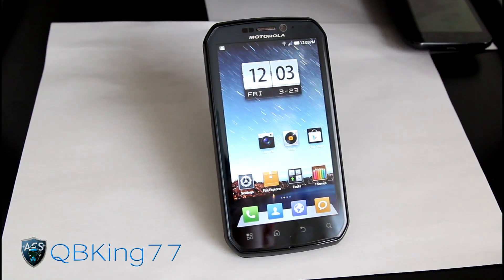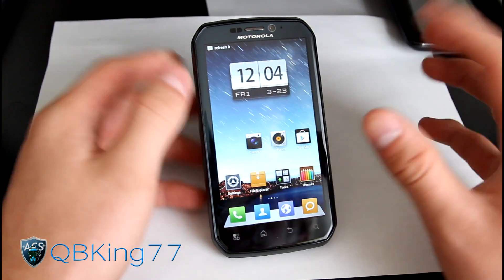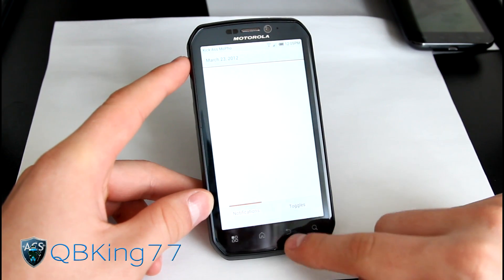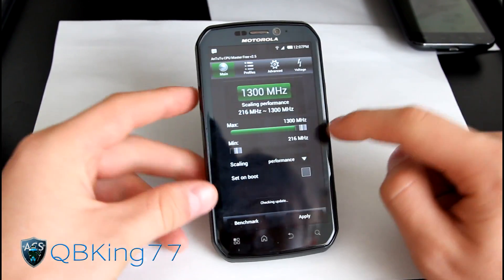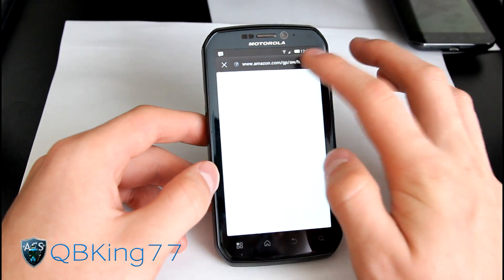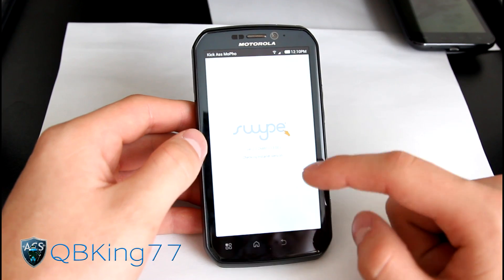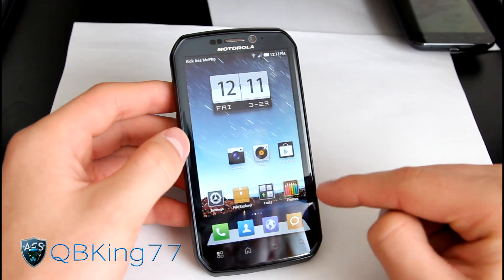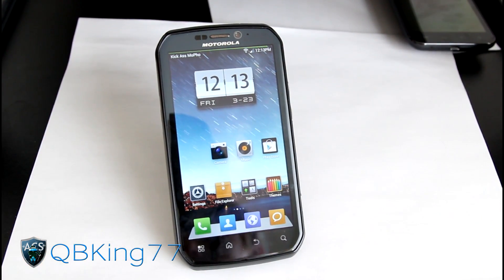Review of the Official MIUI ICS Rom on the Motorola Photon 4G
This is a full review video of the official MIUI Ice cream sandwich rom on your Motorola Photon 4G.